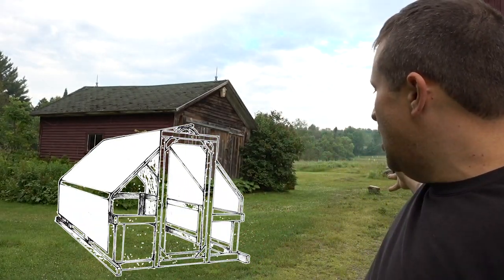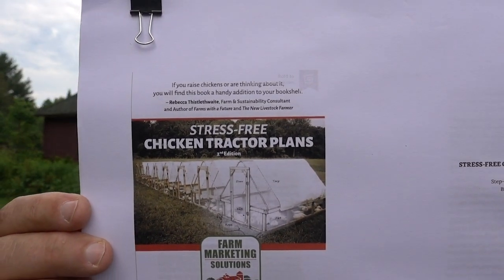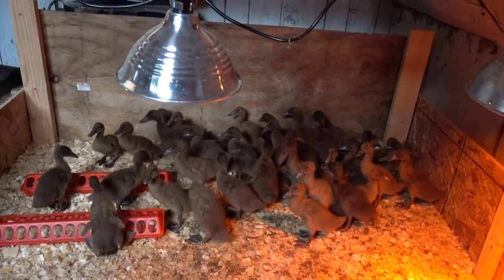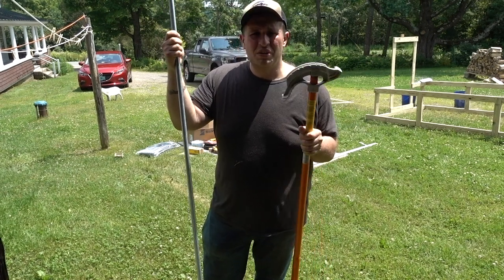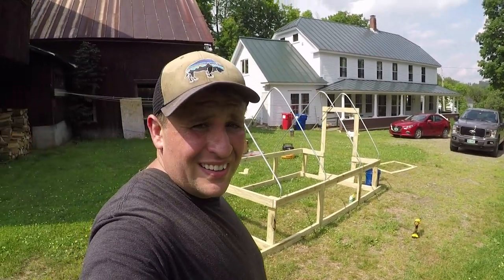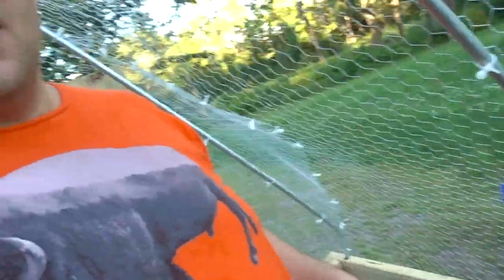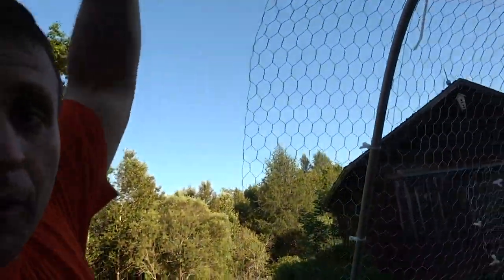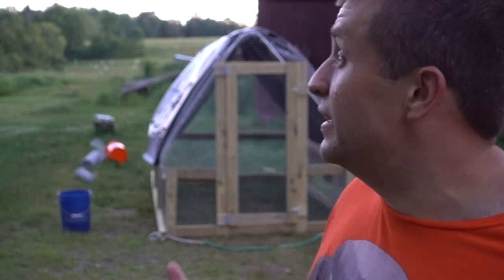Mobile Duck House Build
My khaki campbell ducks are getting too big for the brooder so it's time to move them outside. For those of you looking for duck coop ideas, I found that a modified version of the John Suscovich Stress Free Chicken Tractor works great as a mobile duck house.